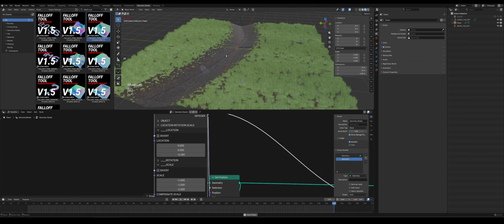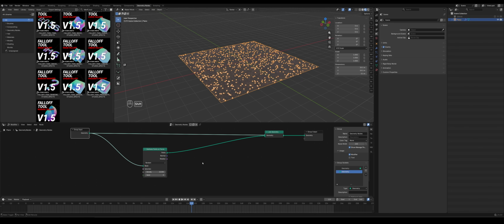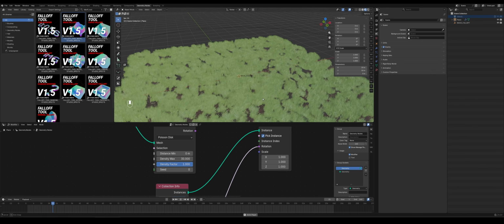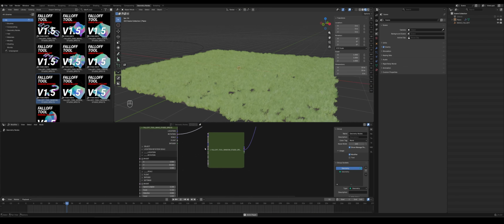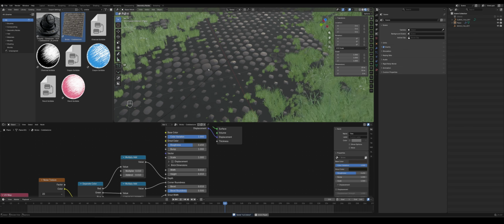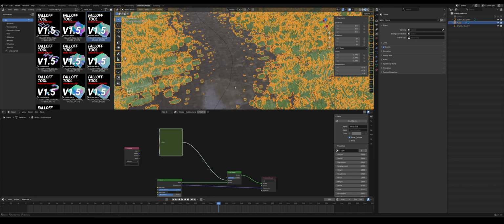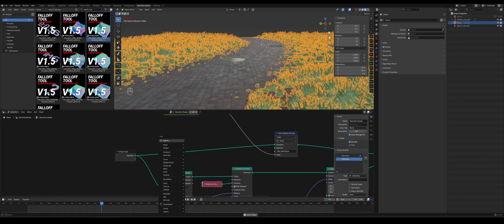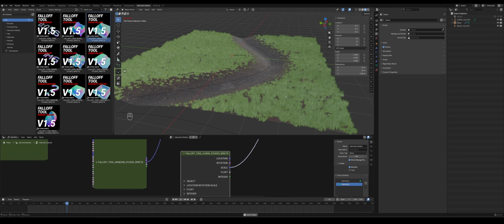Procedural Meadow Tutorial in Blender with Falloff Tool v1.5